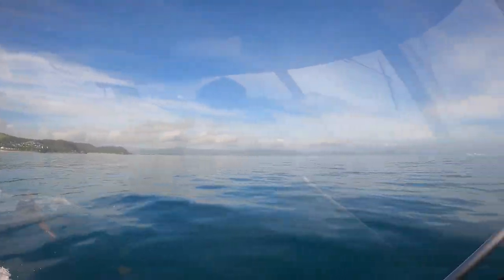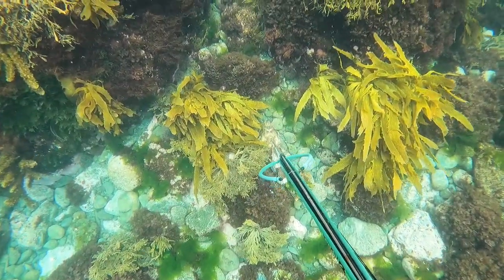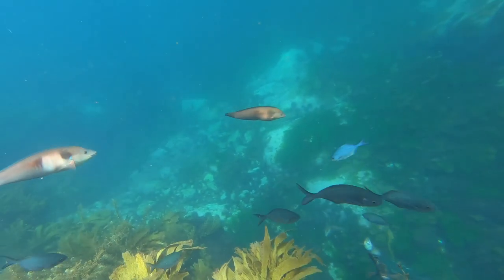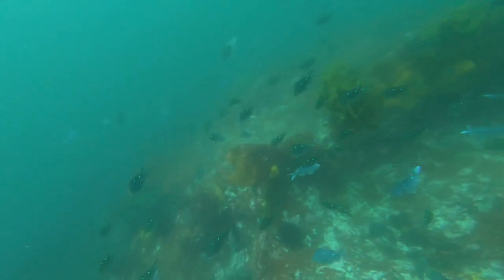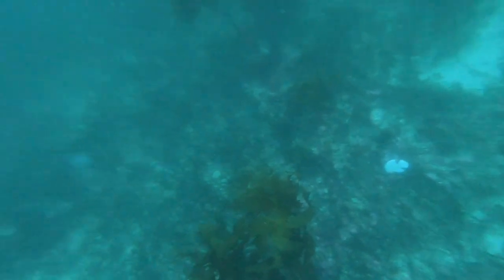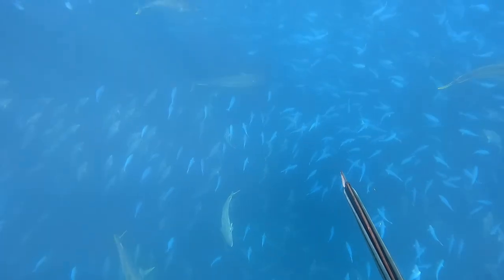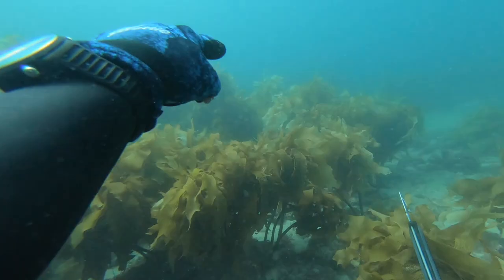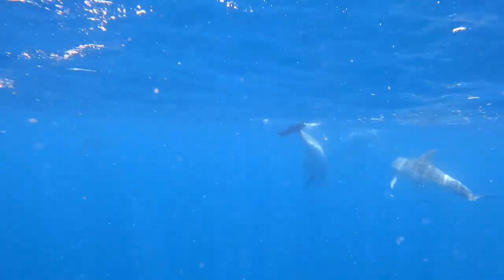Spearfishing at Couvier Island, New Zealand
Went somewhere different from Coromandel and headed out to Couvier Island. Had a cool encounter with some dolphins and got some dinner!